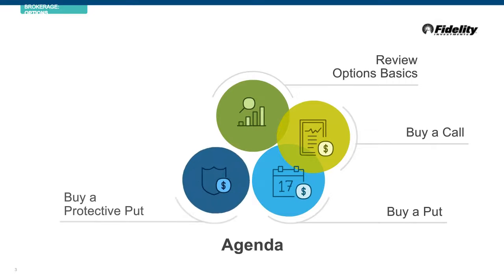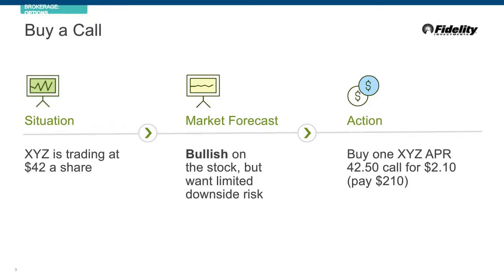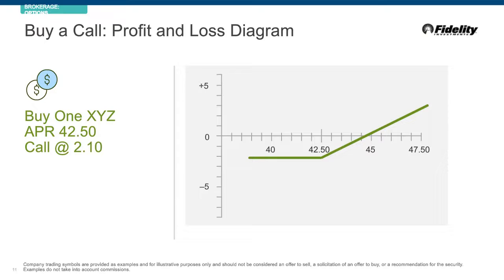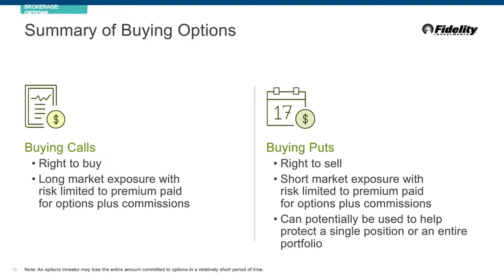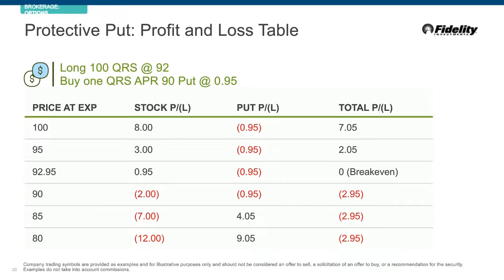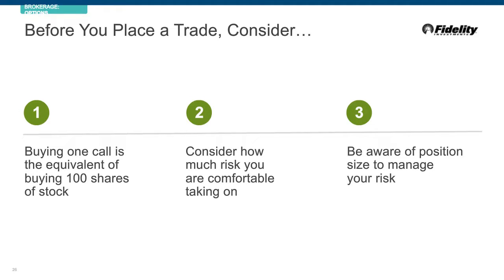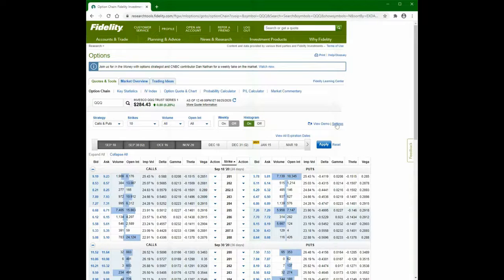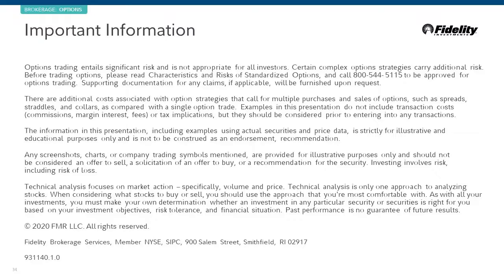2. Buying Options